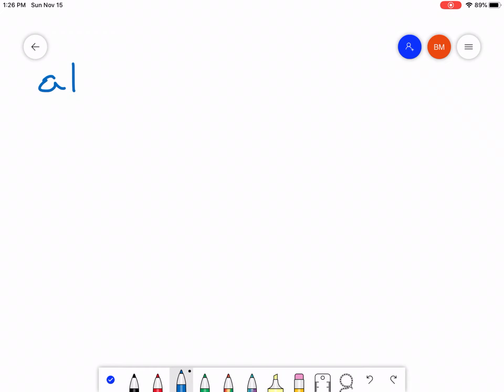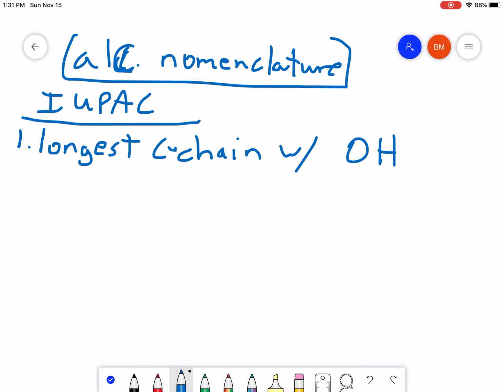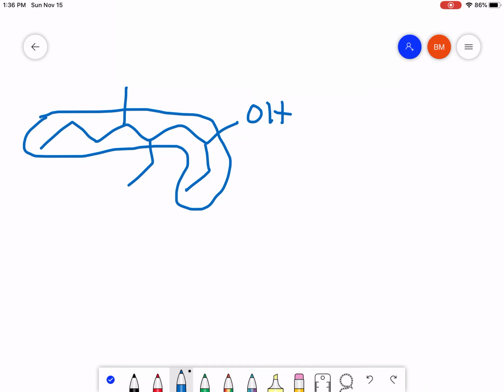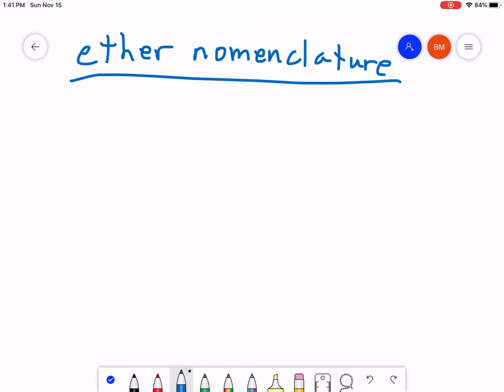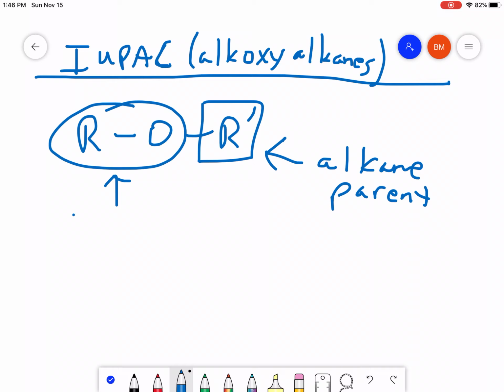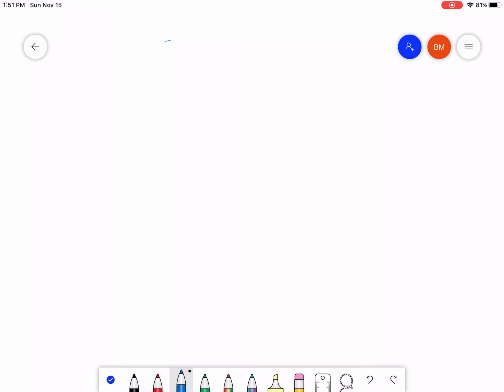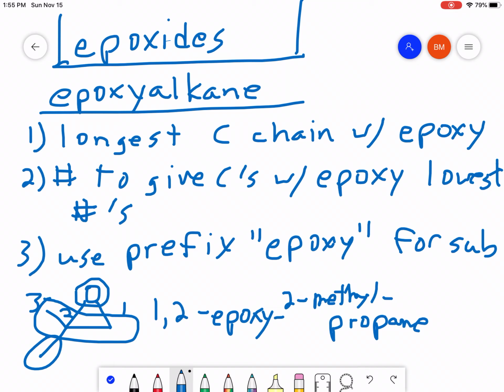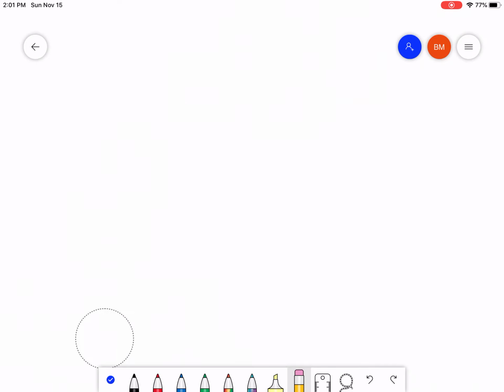OChem 1 video 32 alc ethers epox